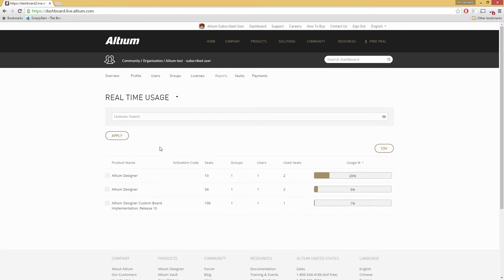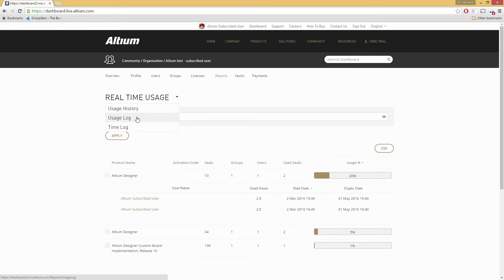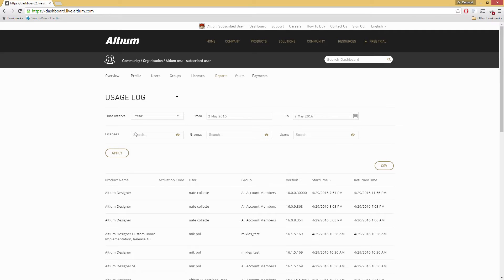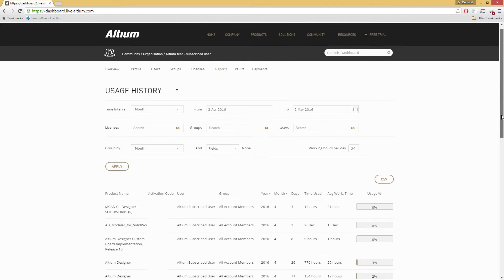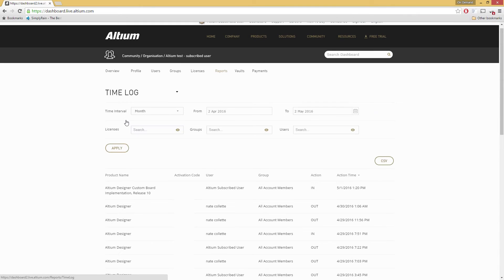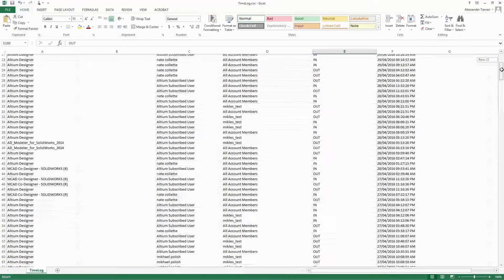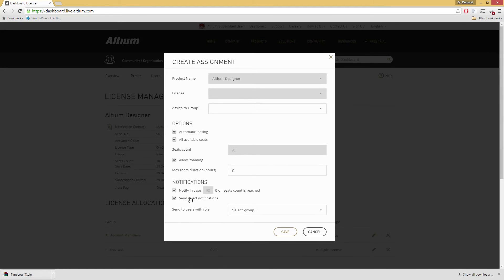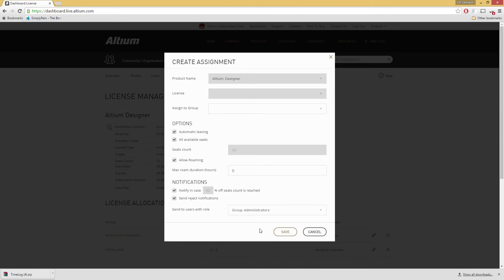Feature Video - Altium Designer 16.1 - Real-Time License Reporting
Easily optimize your design team’s licensing usage with real-time reporting and metrics.